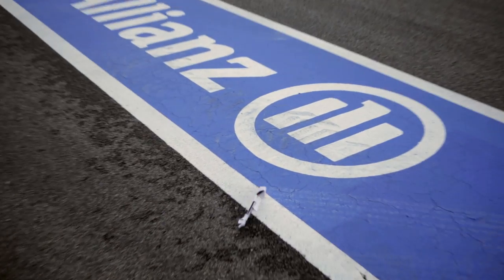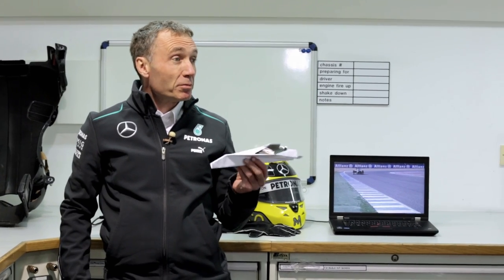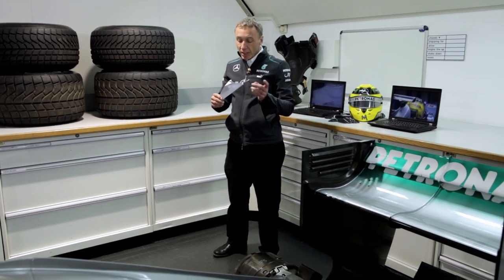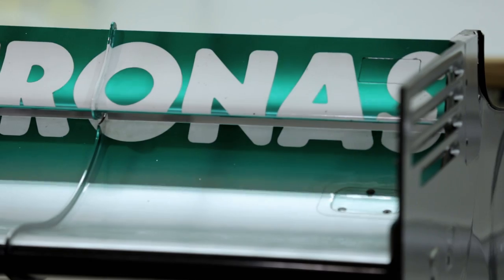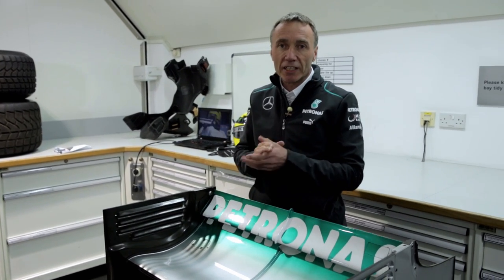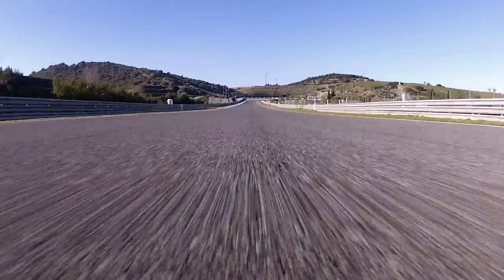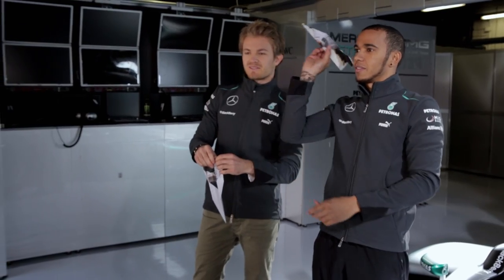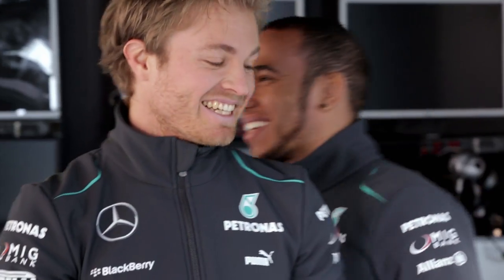ハミルトン＆ロズベルグ F1のDRSを解説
メルセデスAMGのルイス・ハミルトンとニコ・ロズベルグが、F1のDRS（空気抵抗低減システム／可変リアウイング）を解説した。